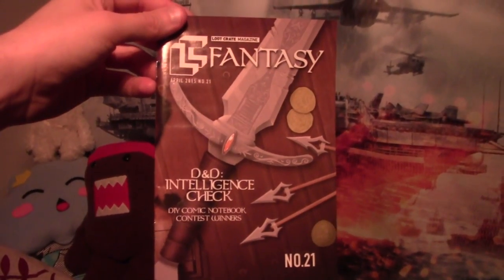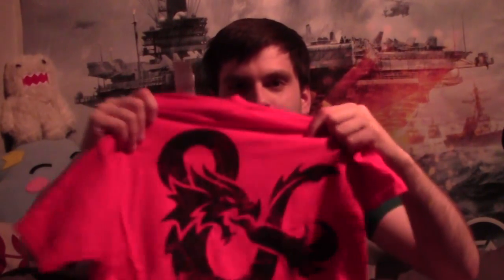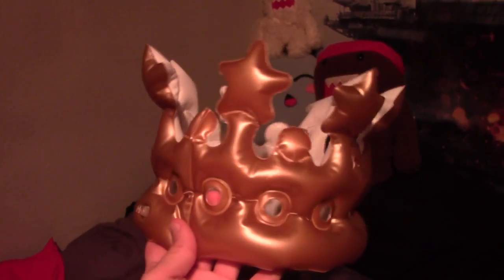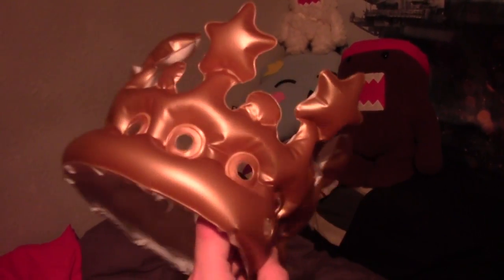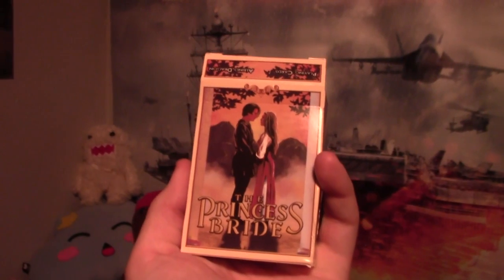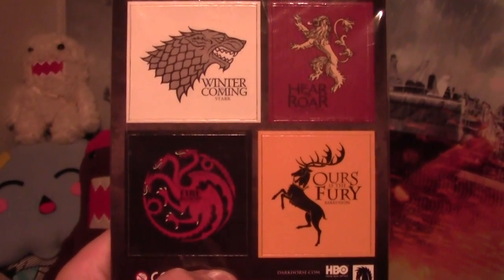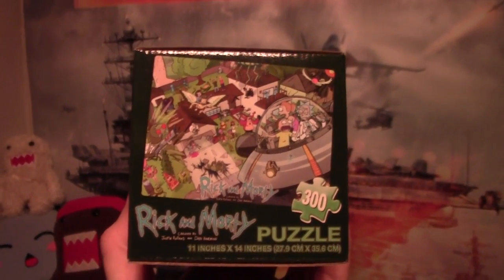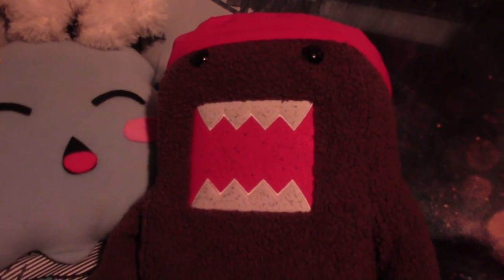Lootcrate 2 in 1 Mammoth Unboxing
Today I play catch up with Lootcrate and Unbox 2 crates in one episode!

For those of you who are unaware, Loot Crate is a monthly subscription for under 15 bucks where you receive a box fool of nerdy, gaming oriented, and just plain awesome 'loot'. The box comes once every month and varies on what's packed inside so you never know exactly what you're getting!

Lootcrate November 2014 Battle Crate Unboxing